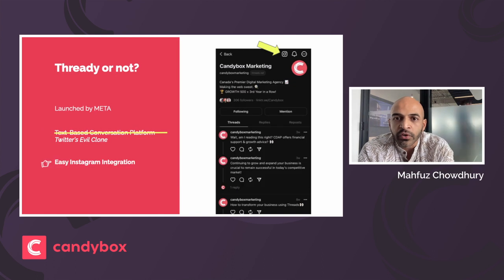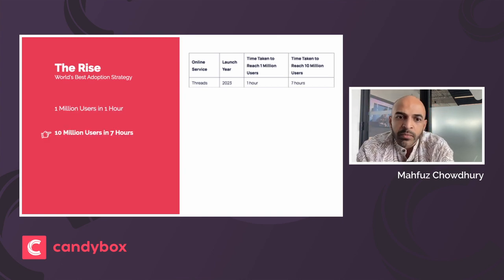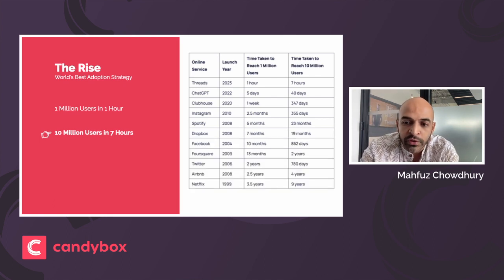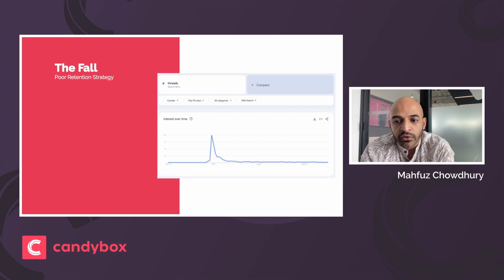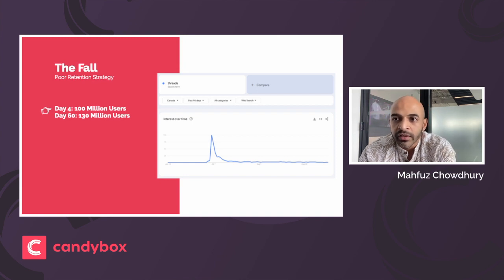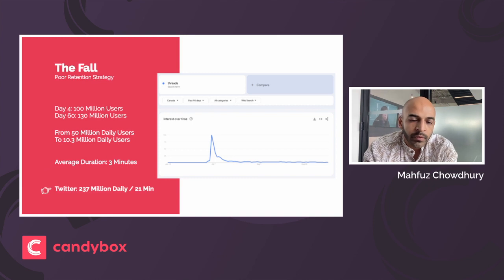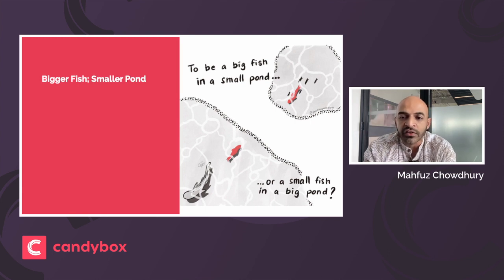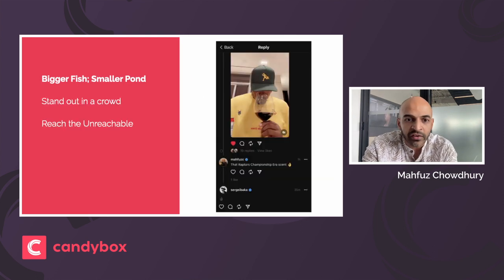Threads | What Your Business Needs to Know Webinar | Mahfuz Chowdhury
Are you ready to uncover the untapped potential of Instagram Threads and become a big fish in a small pond? Join us for this exciting webinar where we will guide you through proven strategies and techniques to unlock the full value of Instagram Threads.

In this highly anticipated session, we will explore the key principles and insights behind why you should be posting on Threads despite the daily user dropoff. Discover how you can use this to your advantage and become a powerhouse on this social media platform with huge upside potential.